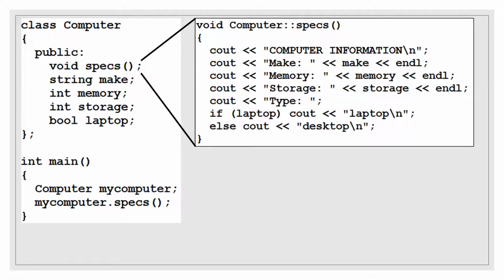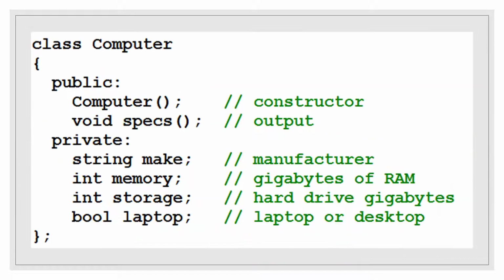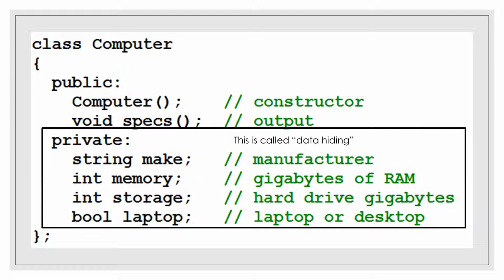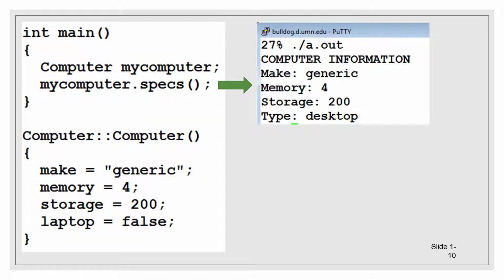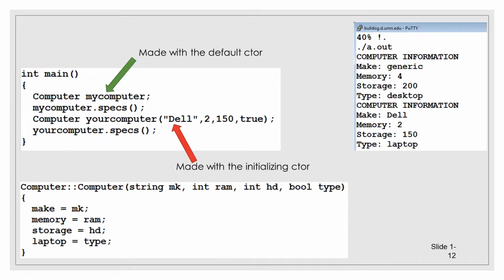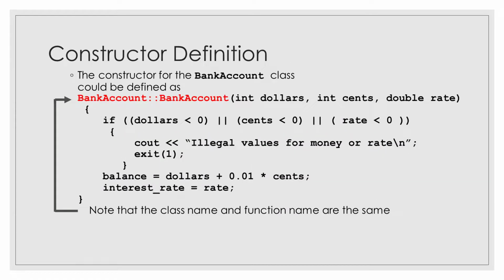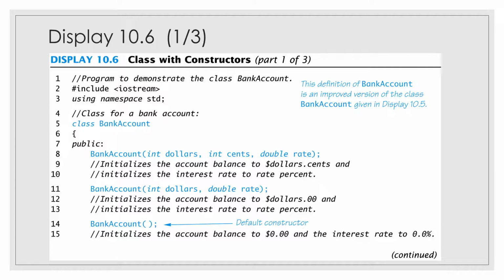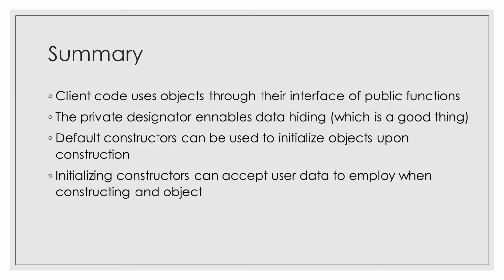Constructors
This video introduces the concept of default and initializing constructors.